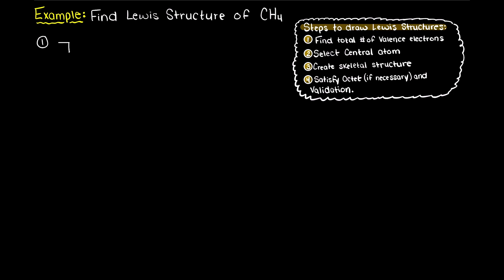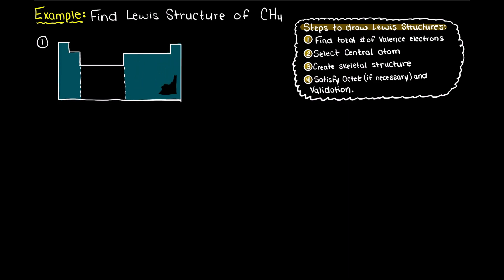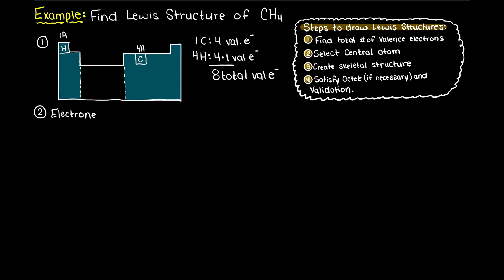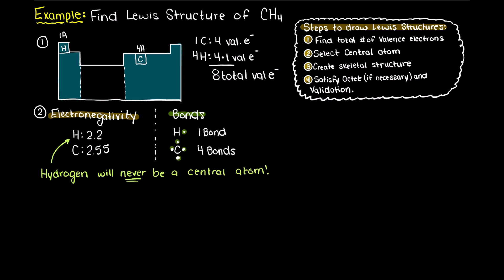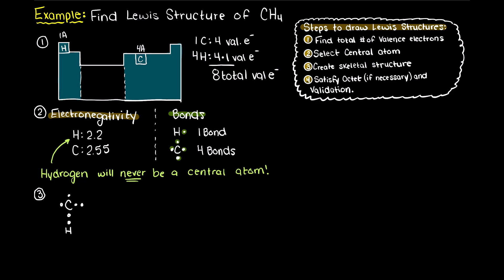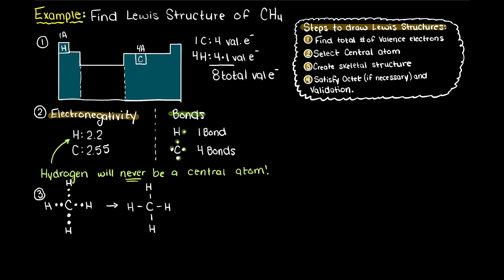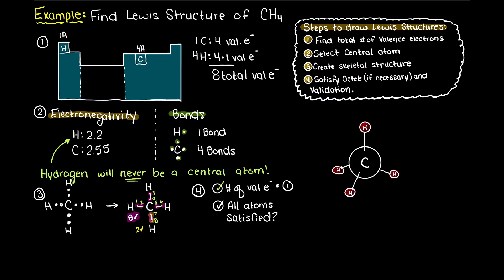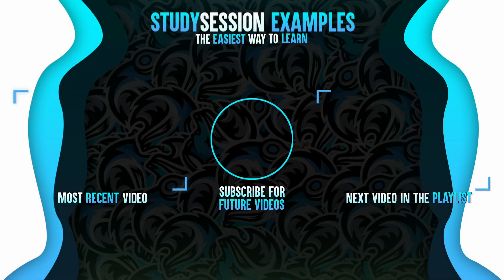Lewis Structure Of CH4 | Lewis Structures Example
Let’s find the lewis structure of CH4. In this example video we will walk through the steps to finding the lewis structure of methane (CH4). We begin by finding how many valence electrons CH4 has, then we select our central atom, which is going to be Carbon. Then we connect and our atoms through covalent bonds and validate that our lewis structure of CH4 is complete.